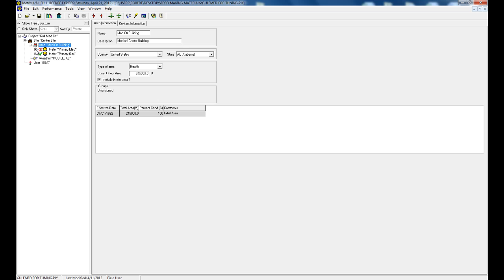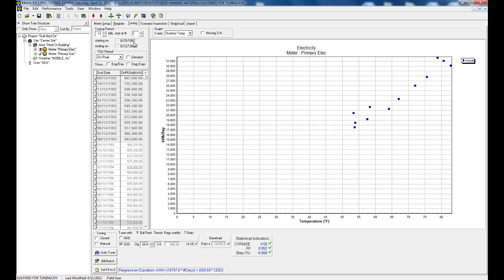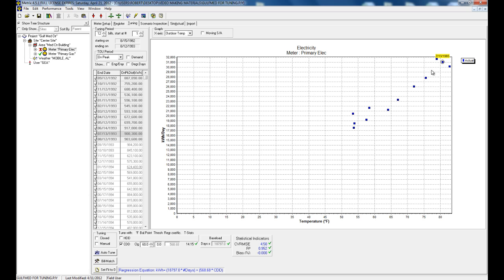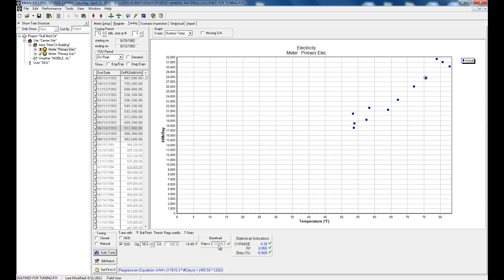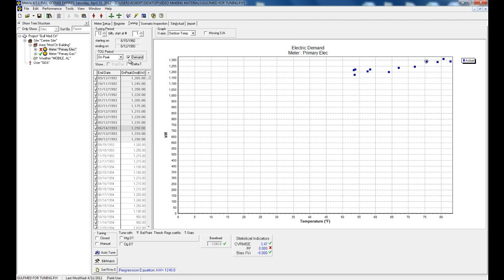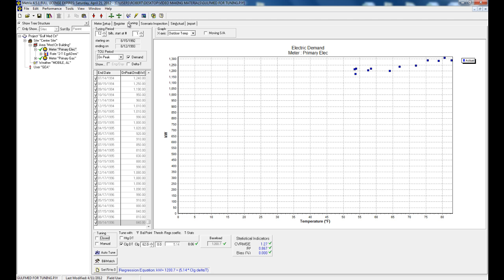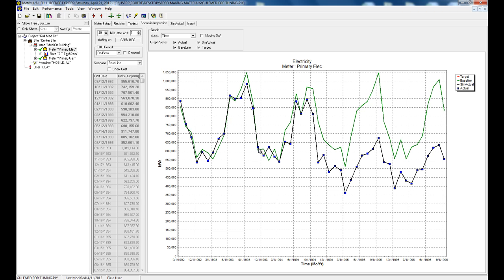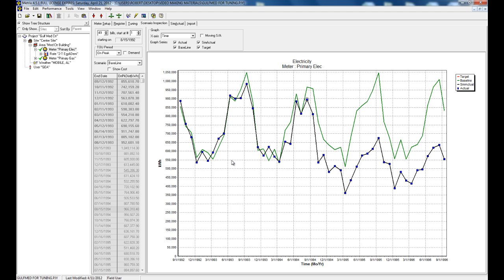7- Tuning Your Meters